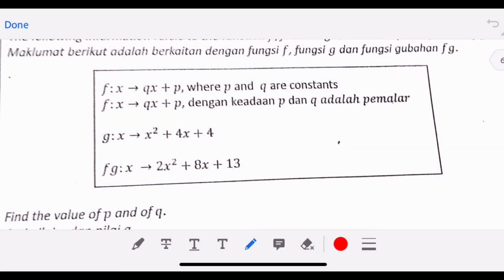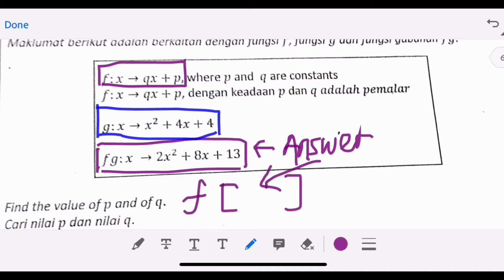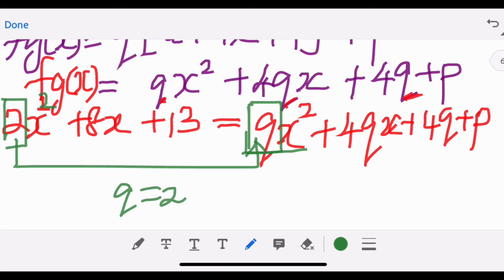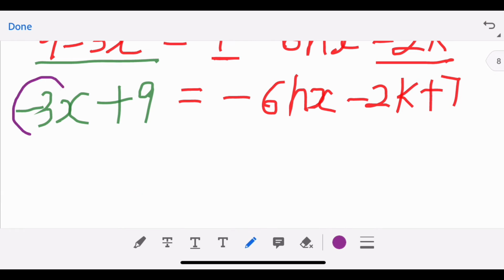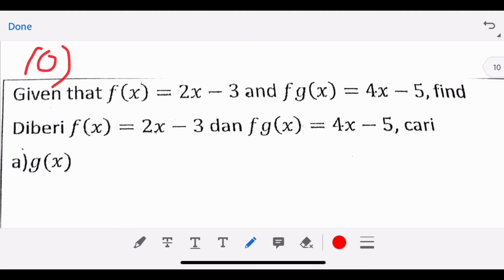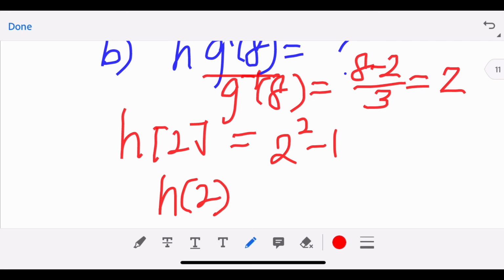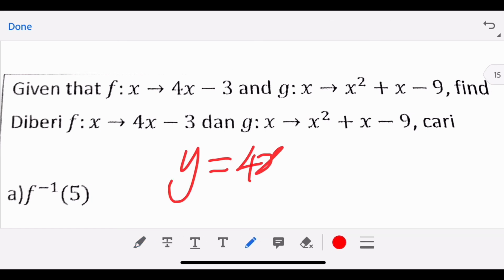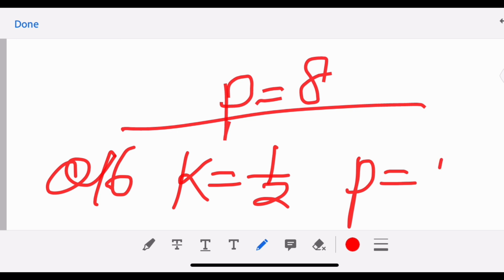SPM2022# MODULE FUNCTIONS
SOLVINF PROBLEM INVOLVING FUNCTIONS